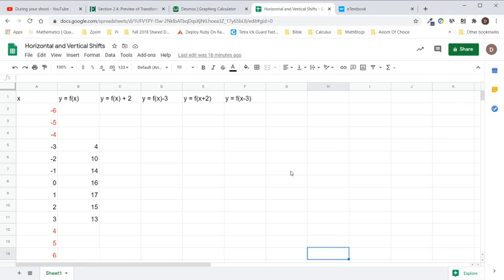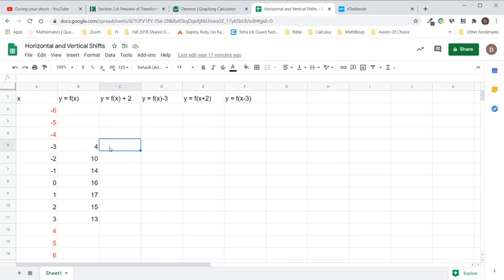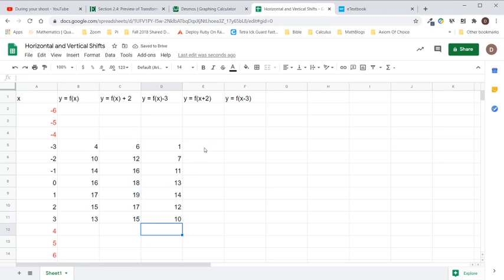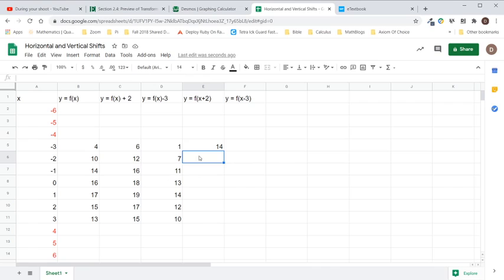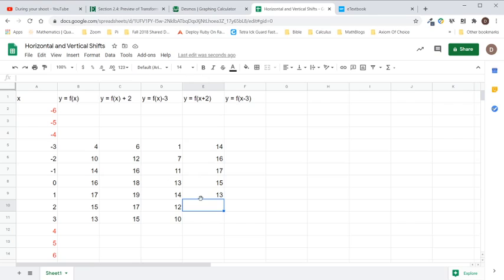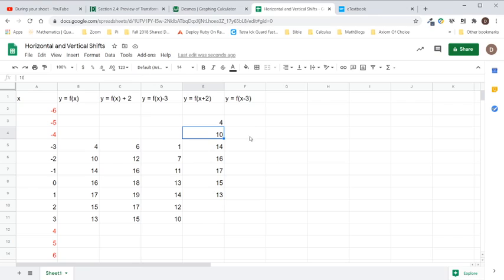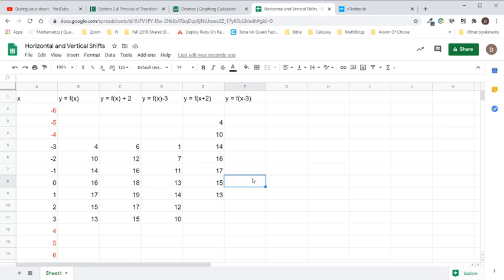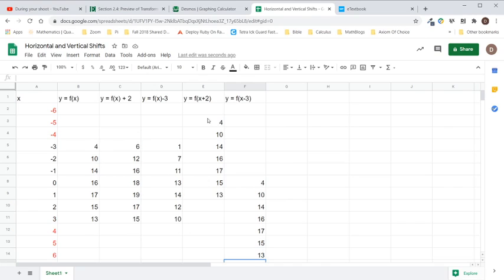VertAndHorizNumerically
Creating vertical and horizontal shifts numerically